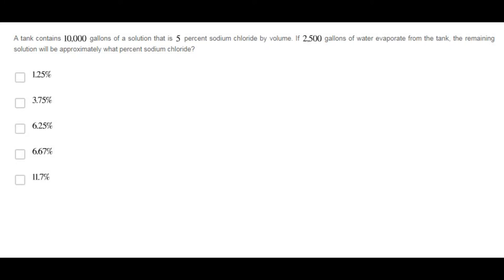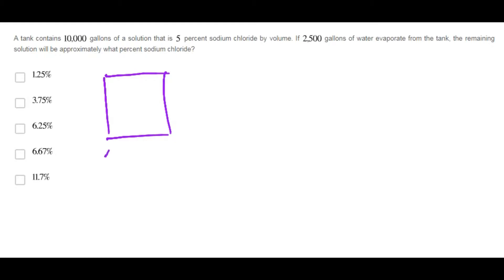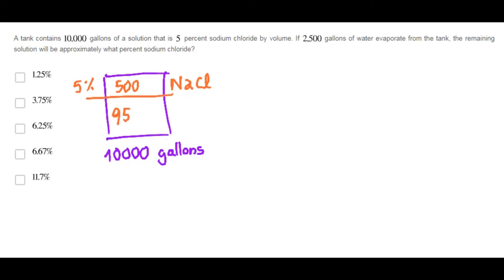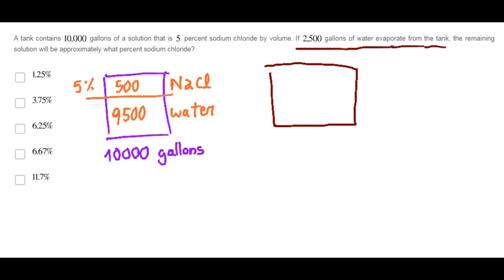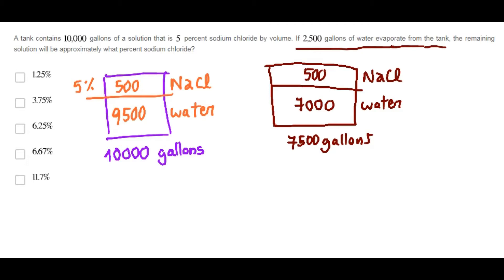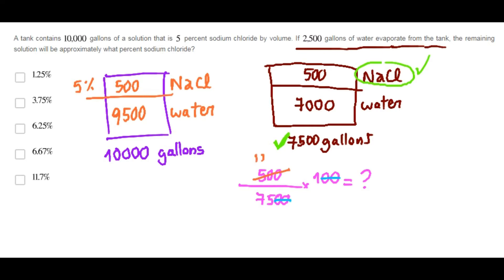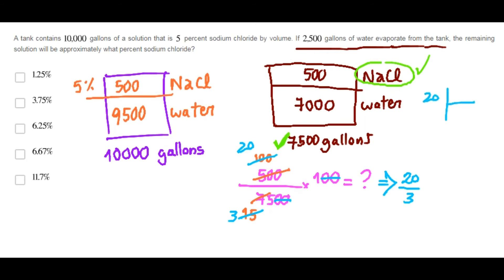Question 01-B. Lesson 06. Averages-Mixtures. Mixtures